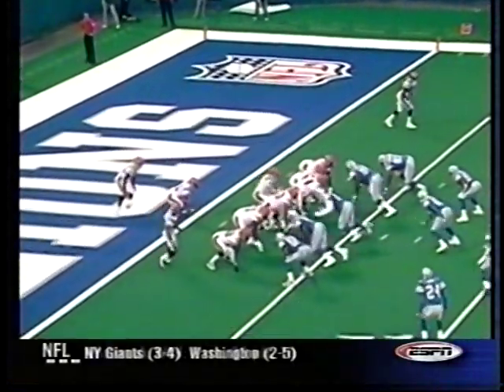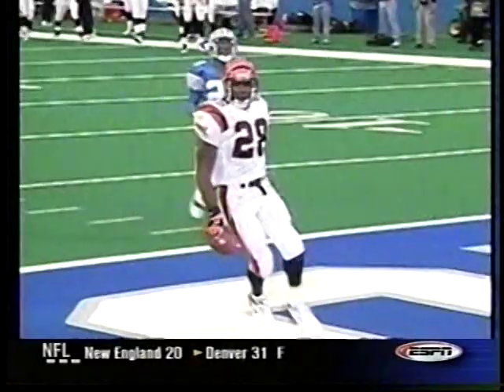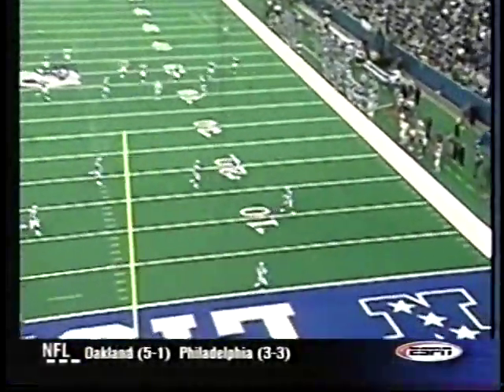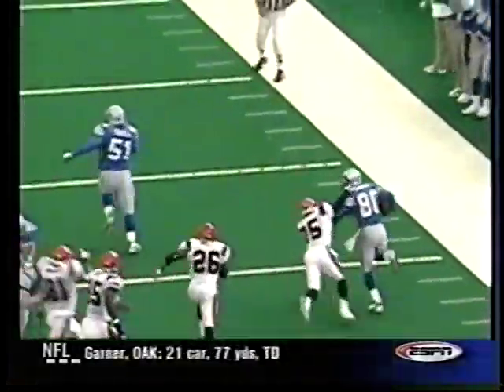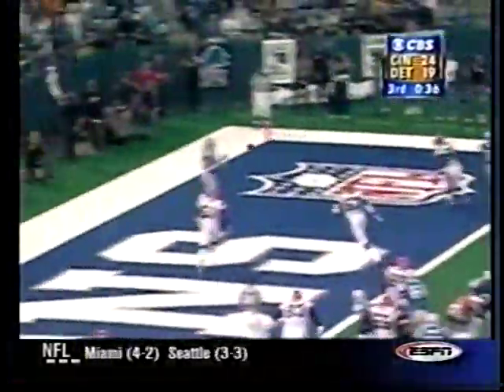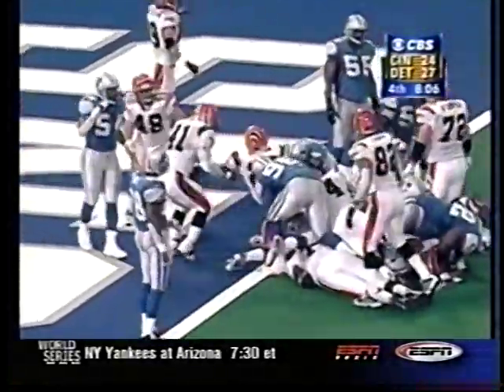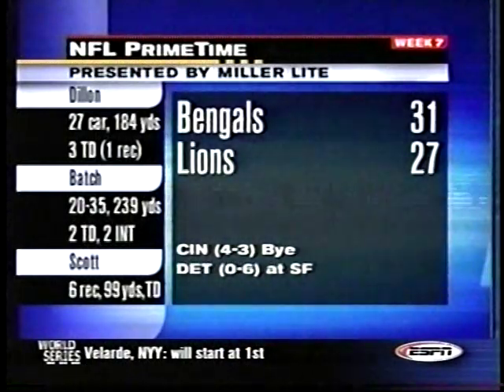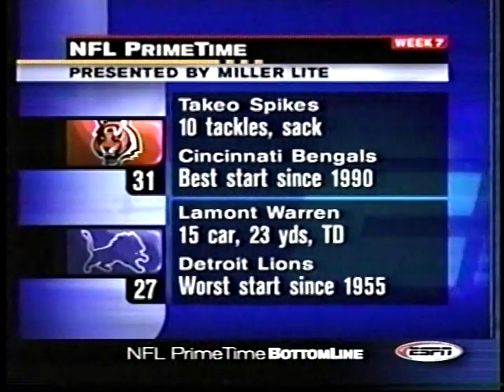2001 Bengals at Lions Week 7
Lions were favored by 3
Over/Under: 39.5